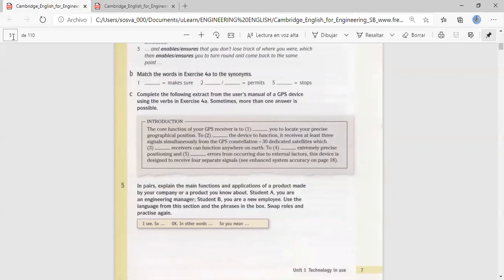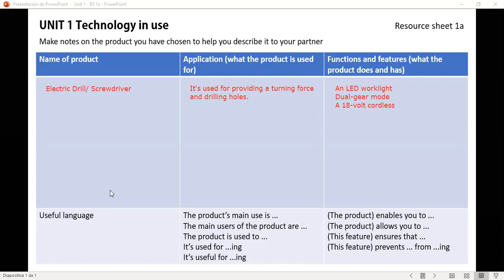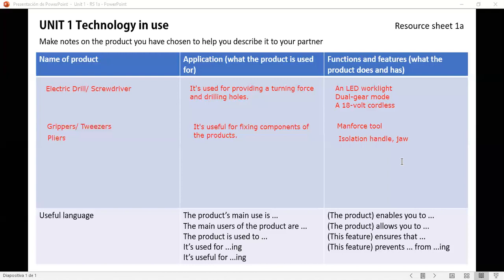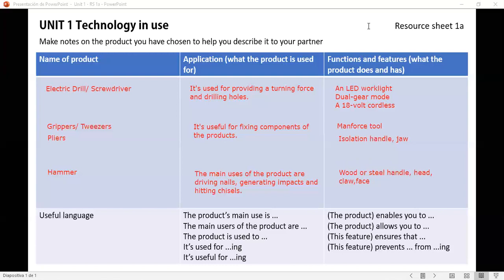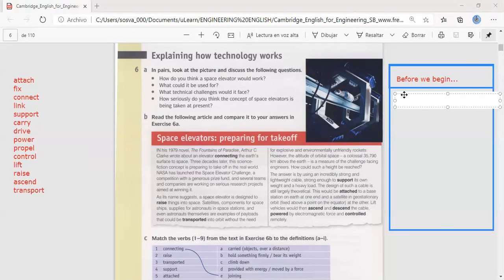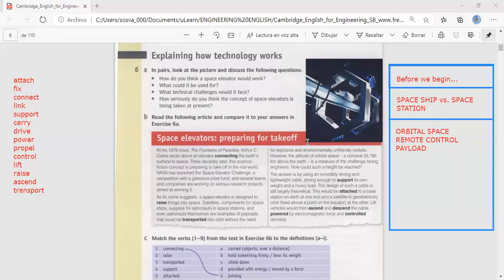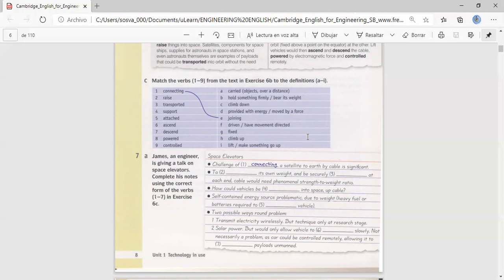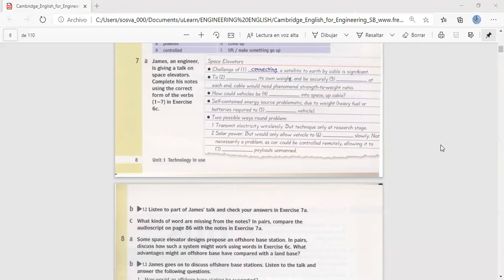Engineering English - Session 2